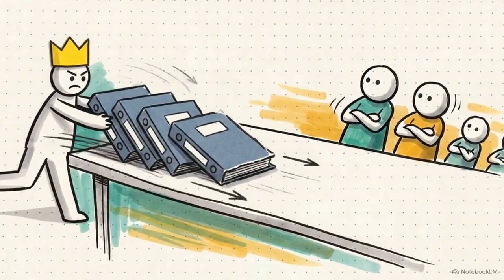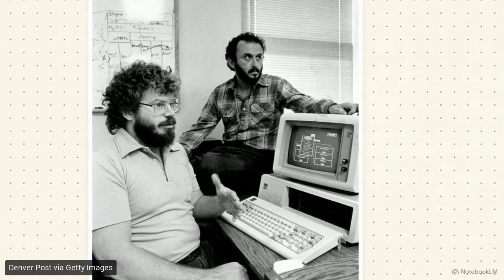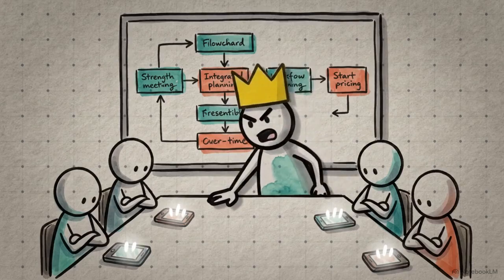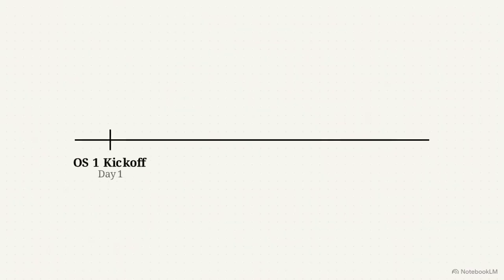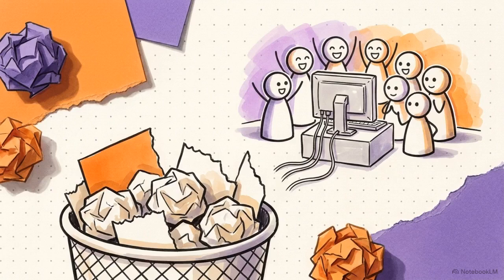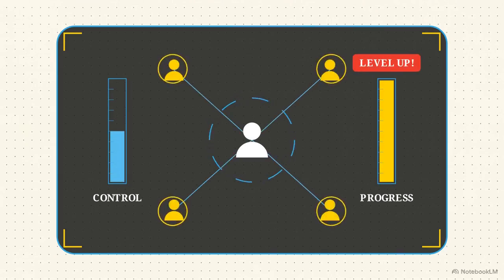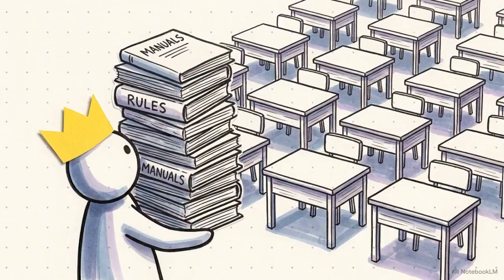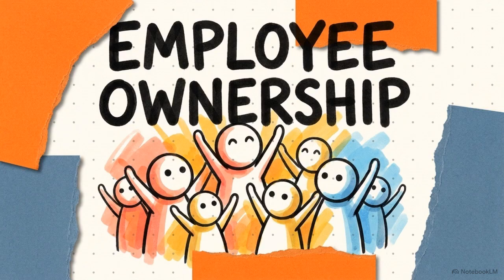An Alternative Approach to Agile Transformation - Open Space Agility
What is Open Space Agility? Why is it such a powerful way to navigate a transformation towards a more agile, product-oriented culture / operating model?

This is an AI generated overview based on Daniel Mezick's OSA -